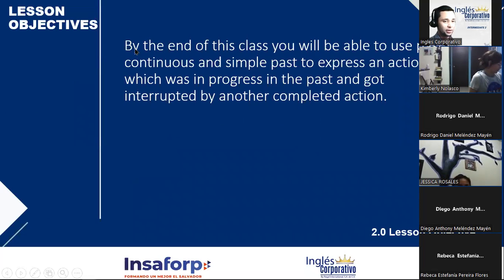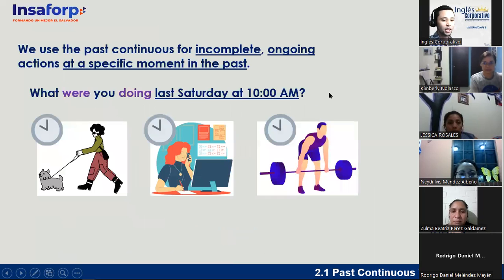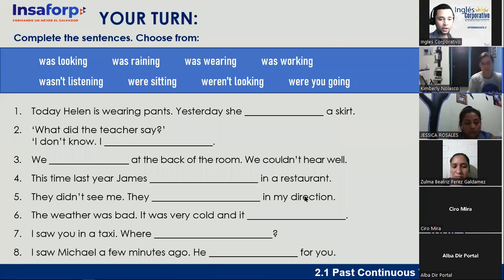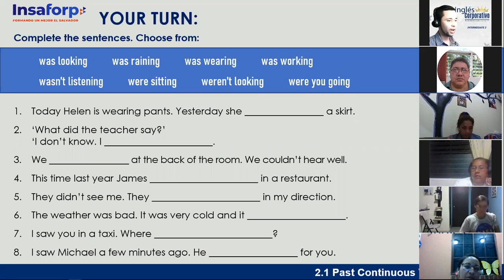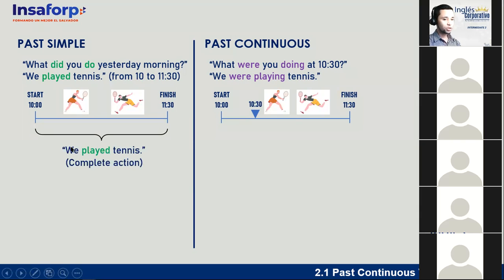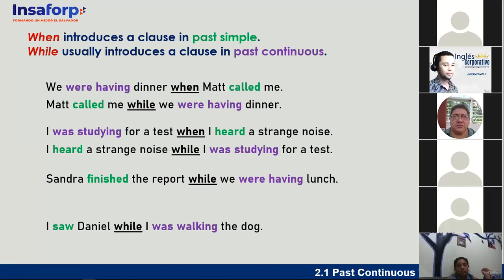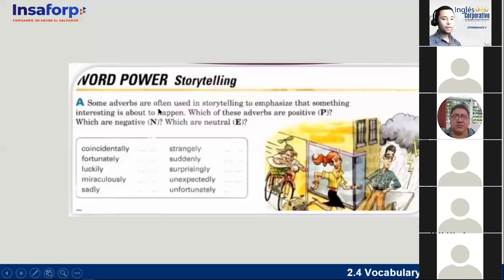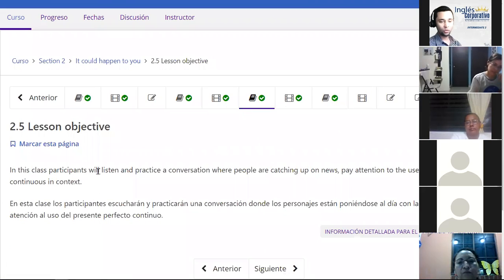Ingles Corporativo - 12 de Septiembre - Past Continuous, Past Simple, Narrative Adverbs - Session 05